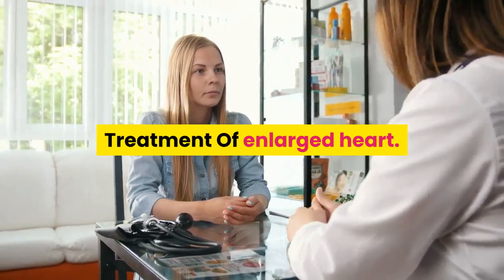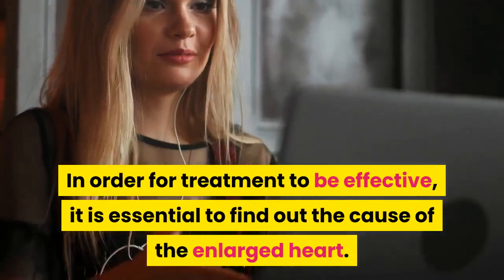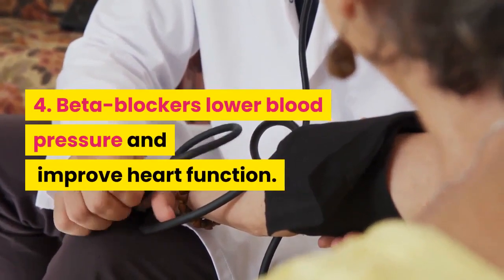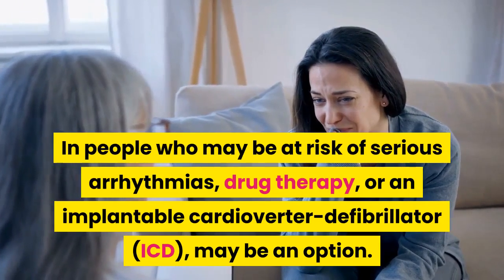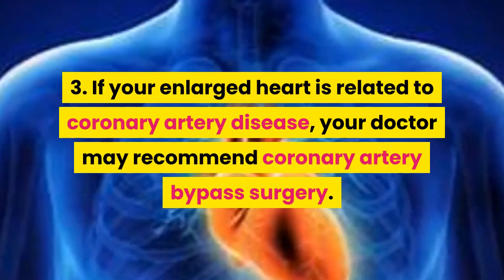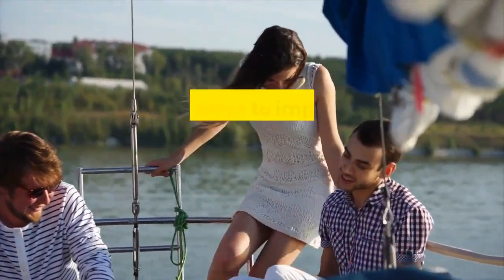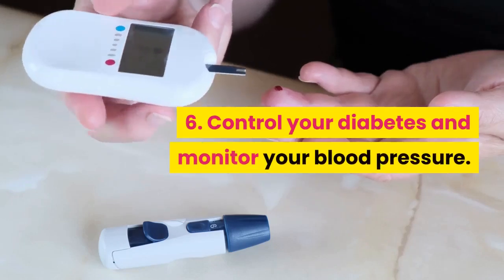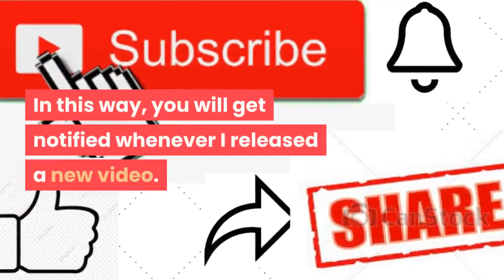Treatment Of Heart Enlargement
Treatment Of Heart Enlargement how to treat heart enlargement
# treatment to an enlarged heart

Treatment Of enlarged heart.

Depending on the condition, an enlarged heart may be temporary or permanent. It may be treatable by correcting the cause. In some people, an enlarged heart causes no signs or symptoms.

Treatment can consist of medications, surgery, and even heart transplant in extreme cases. However, diet, exercise, and a healthy lifestyle can be very effective in restoring the heart to its normal size and function. In order for treatment to be effective, it is essential to find out the cause of the enlarged heart.

A. Medications to stop the heart from enlarging any further.

1. Diuretics to lower the amount of sodium and water in your body, which can help lower the pressure in your arteries and heart.
2. Angiotensin, converting enzyme (ACE) inhibitors to lower your blood pressure and improve your heart's pumping capability.
3. Angiotensin II receptor blockers (ARBs) to provide the benefits of ACE inhibitors for those who can't take ACE inhibitors.
4. Beta-blockers lower blood pressure and improve heart function.      5. Anticoagulants reduce the risk of blood clots that could cause a heart attack or stroke.
5. Anti-arrhythmics to keep your heart beating with a normal rhythm.

B. Surgery or other procedures.

For a certain type of enlarged heart, (dilated cardiomyopathy), a pacemaker, that coordinates the contractions between the left and the right ventricles may be necessary. In people who may be at risk of serious arrhythmias, drug therapy, or an implantable cardioverter-defibrillator (ICD), may be an option.

1. ICDs are small devices, about the size of a pager,  implanted in your chest to continuously monitor your heart rhythm, and deliver electrical shocks when needed to control abnormal, rapid heartbeats. The devices can also work as pacemakers.

2. If your enlarged heart is caused by one of your heart valves or if it has caused heart valve problems, you may have surgery to repair or replace the affected valve.

3. If your enlarged heart is related to coronary artery disease, your doctor may recommend coronary artery bypass surgery.

4. If you have heart failure, you may need this implantable mechanical pump to help your weakened heart pump. You may have a Left ventricular assist device (LVAD)implanted while you wait for a heart transplant, or, if you're not a candidate for a heart transplant, you can use it as a long-term treatment for heart failure.

5. If medications can't control your symptoms, a heart transplant may be a final option.

C. Lifestyle and home remedies.
There are ways to improve your condition, even though you can't cure it. Your doctor may recommend the following lifestyle changes:

1. Quit smoking.
2. Lose excess weight.
3. Eating a heart-healthy diet high in fruits and vegetables, lean poultry, fish, low-fat dairy, and whole grains.
4. Limiting salt, along with saturated and trans fats.
5. Dietary adjustments to reduce blood cholesterol levels.
6. Control your diabetes and monitor your blood pressure.
7. Regular cardiovascular exercise such as aerobic and strength-training exercises,  as advised by your doctor.
8. Avoid tobacco and alcohol.
9. Try to sleep eight hours nightly.